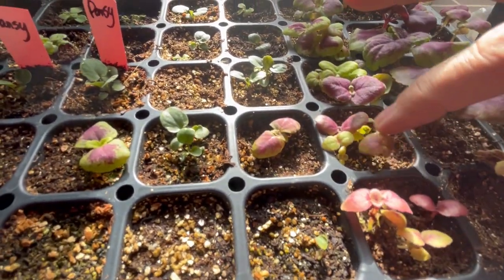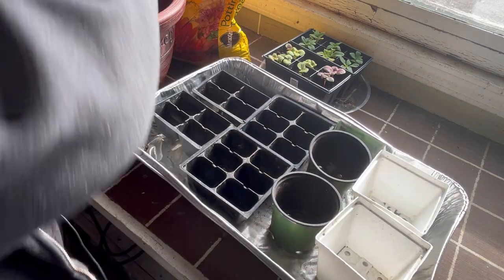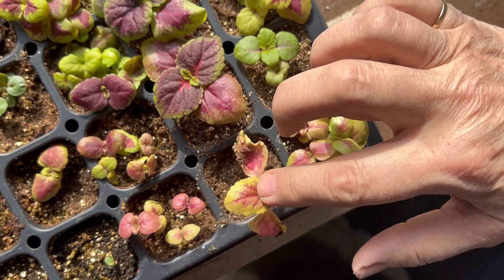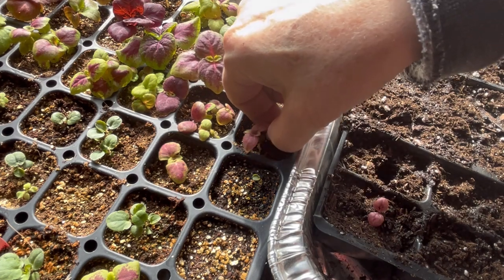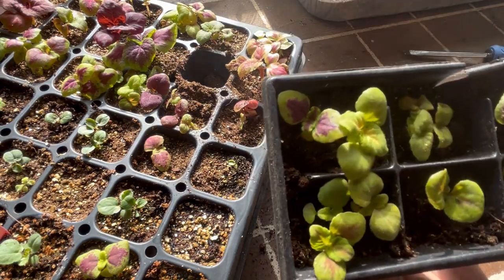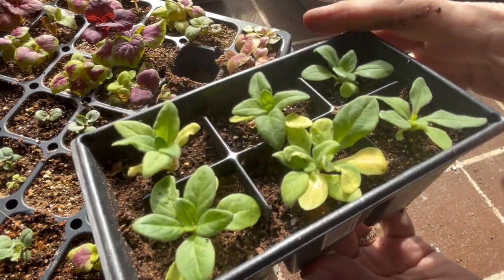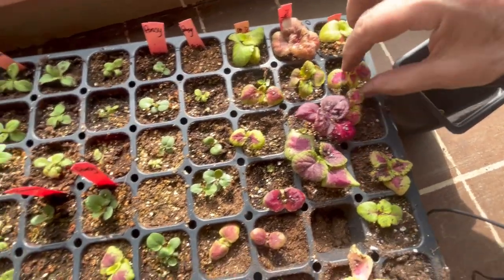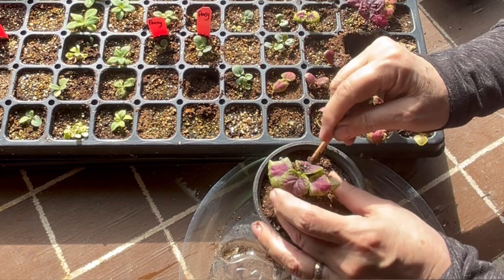THINNING YOUR SEEDLINGS FOR MAXIMUM YIELD 🌸🌸🌺🌺🌼🌼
Thinning your seedlings is important for healthy growth and maximum yield.   Starting your own flowers and vegetables from seeds is a great way to produce lots of wonderful plants for your garden.   Thinning out those tiny seedlings is important to ensure you don't end up with leggy plants. Welcome to the Saskatchewan Prairies, Growing Zone 3 - Canada! On my channel you will learn about cold climate growing techniques, indoor gardening during long cold winters and see what's cooking in the Little Garden Kitchen!

🥒MIRACLE GRO PERLITE (Amazon)

🌱 MIRACLE GRO POTTING SOIL (Amazon)

🥕WATSON GARDENING GLOVES (Amazon)

🍅SEED STARTING TRAYS (Amazon)